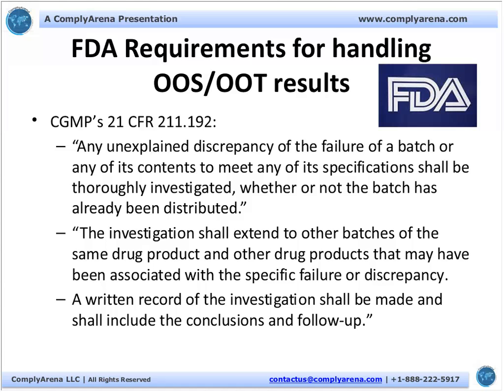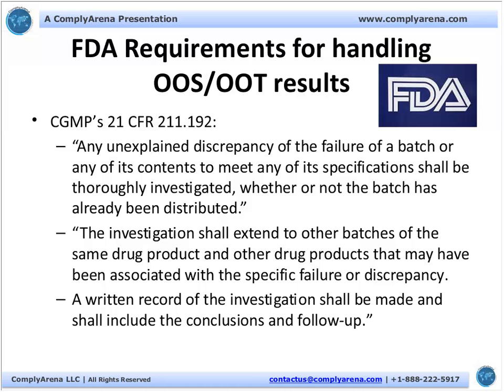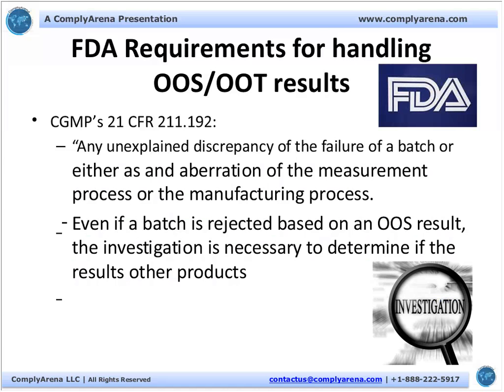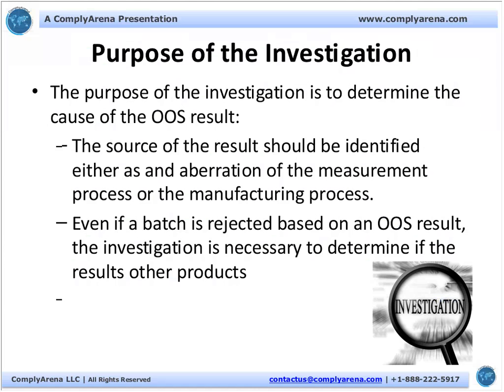Properly Investigating and Remediating OOS Results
The lack of or Inadequate procedures for handling out of specification (OOS) situations and failure investigations are amongst the most frequently found deviations in FDA warning letters.
Most companies have procedures but either they are not adequate or are not followed. This seminar will guide attendees through the entire process from detection an out-of-specification result to informal and formal laboratory and batch investigations.